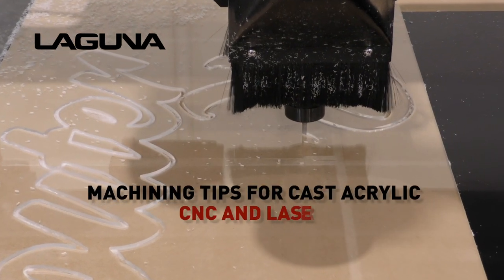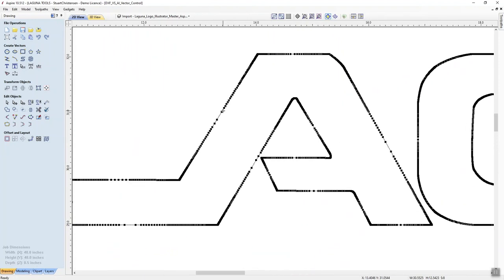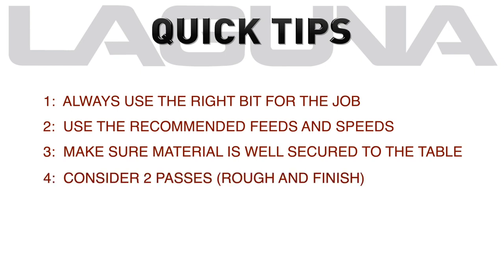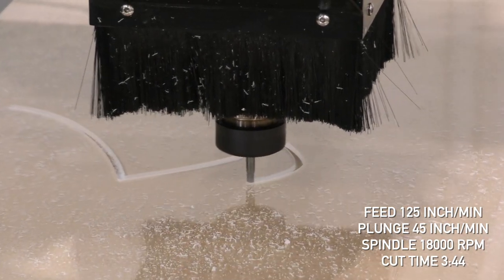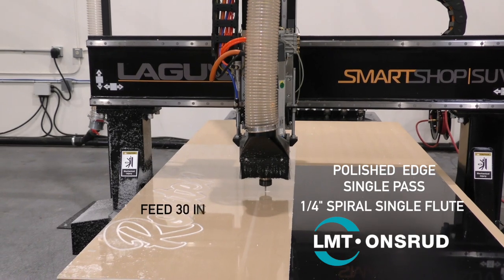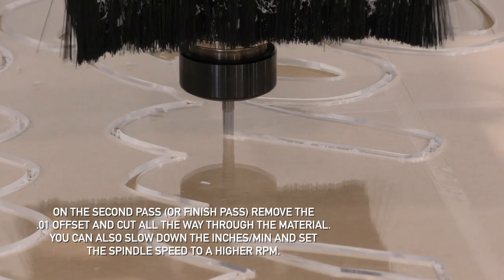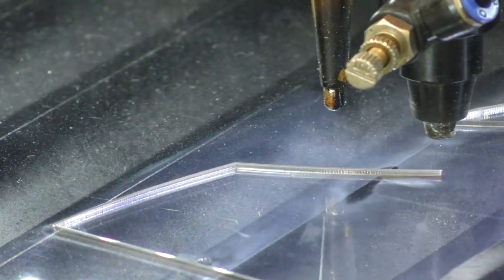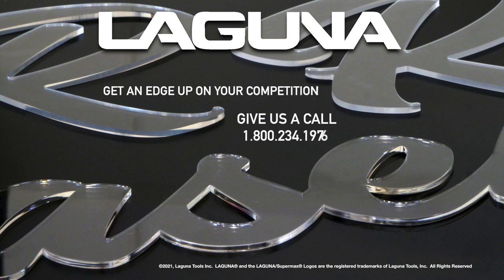How To Cut Clear Acrylic On A CNC Router and CO2 Laser | Laguna Tools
Take a look at our latest project showing the process of how to machine clear acrylic on a Laguna CNC Router or CO2 Laser! CNC Routers can be used to create an opaque or clear edge while CO2 Lasers give you a flame polished look. Whichever look you are going for, Laguna Tools has the right machines for the job!